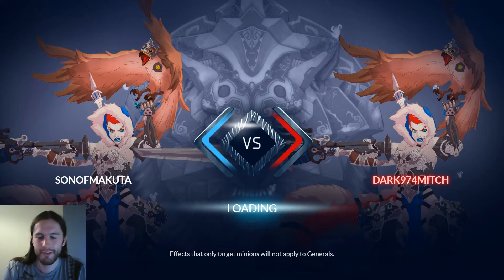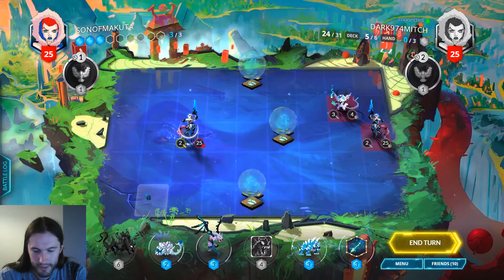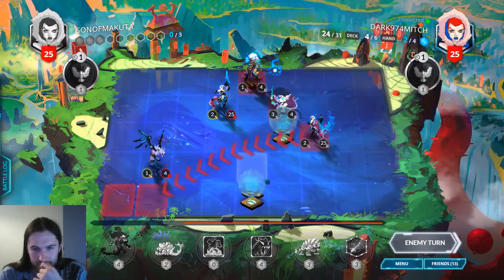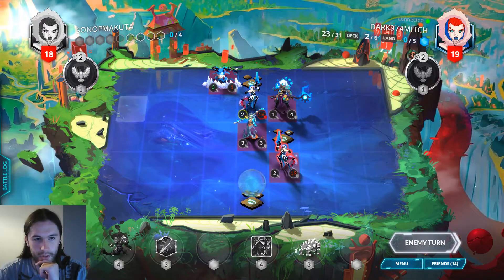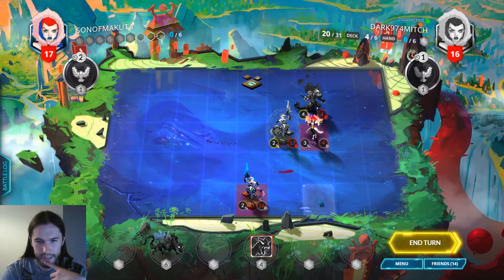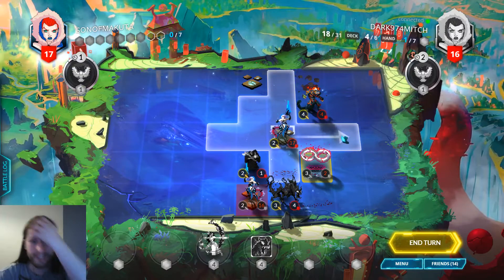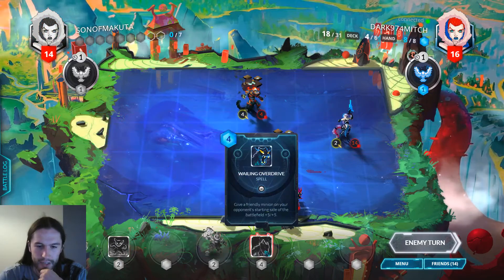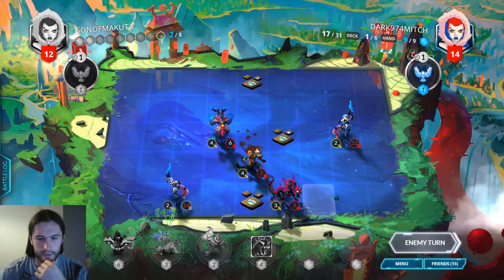Duelyst || It Started So Well (Round 9 - The Title Fight)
We make it to 6-2. Will the streak be broken today?